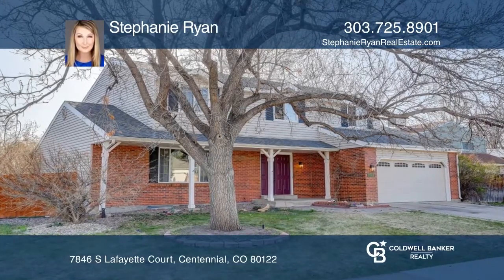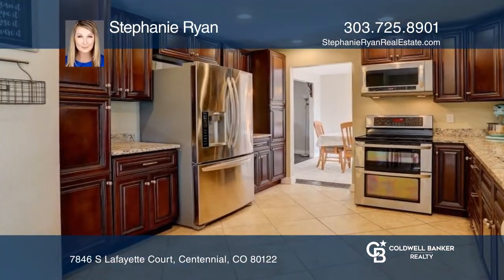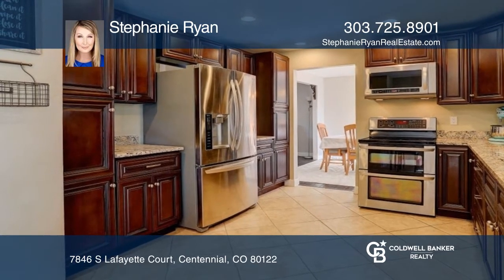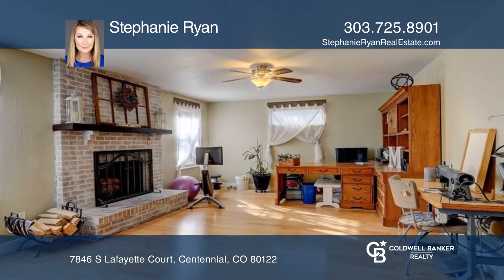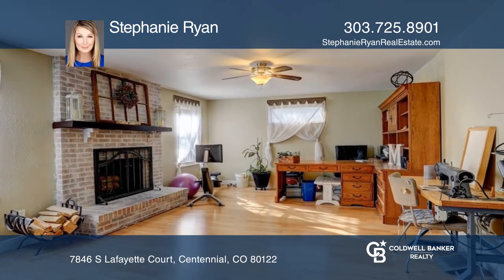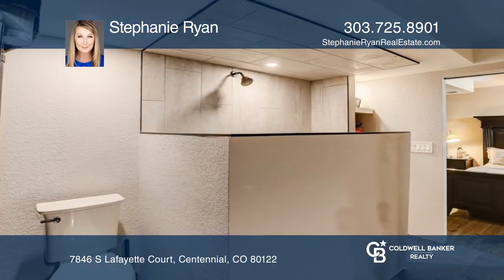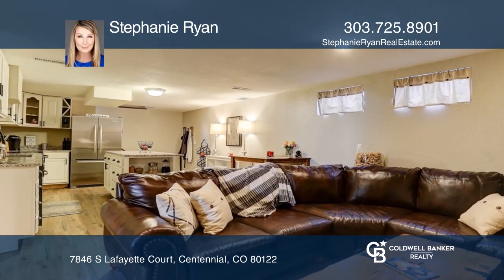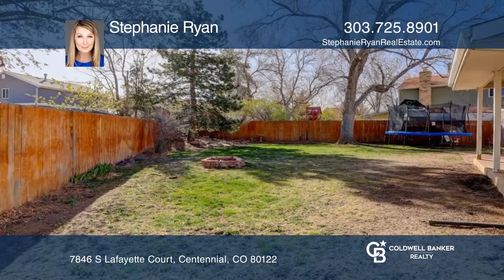Stephanie Ryan presents 7846 S Lafayette Court Centennial, CO | ColdwellBankerHomes.com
7846 S Lafayette Court, Centennial, CO

This five bedroom, four bath home has a newly finished basement that boasts a complete separate living area. On the main floor there are mahogany wood floors, two living rooms one that has a wood burning fireplace, dining room and an eat-in kitchen. The kitchen has granite countertops, stainless ste